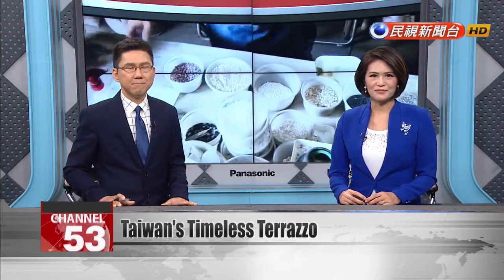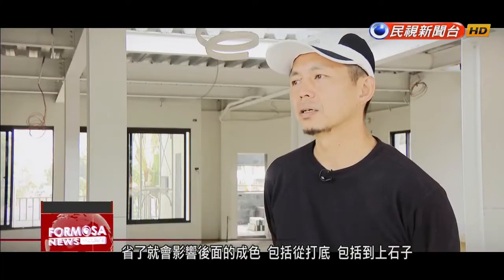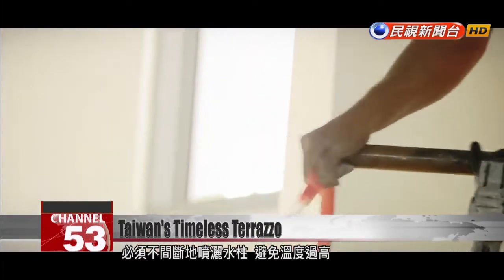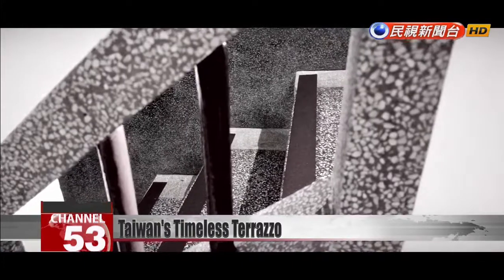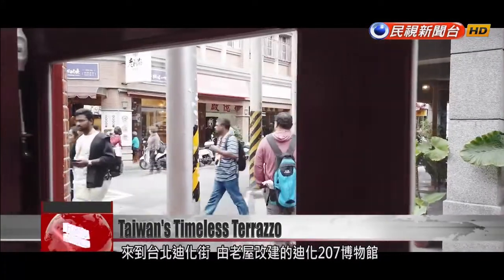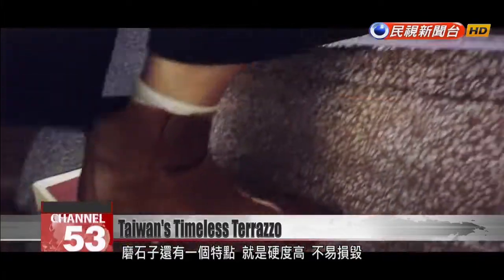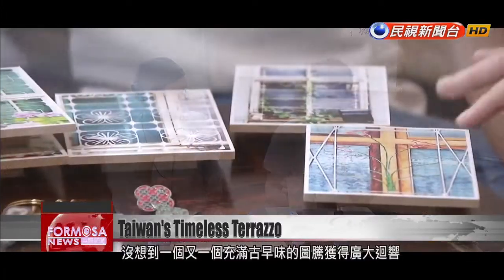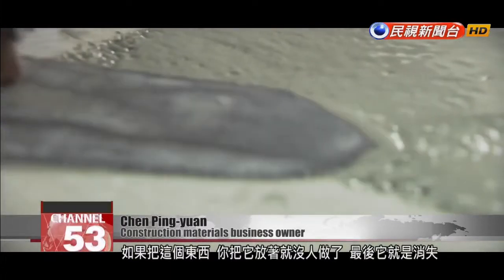Keeping alive Taiwan’s unique terrazzo heritage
You might have seen it in your neighborhood. Terrazzo is a building material, traditionally made by mixing colorful marble chips with concrete. There was a time when terrazzo was Taiwan''s flooring of choice in homes, stores, and public buildings because of its beauty and durability. But as labor costs rose in the latter half of the 20th century, terrazzo fell out of favor. Today a small but growing group of Taiwanese are discovering its vintage beauty and working to help it stage a comeback. Our Sunday special report.Chen Ping-yuan, the owner of a construction materials business, watches carefully as a tradesman pours aggregate into a mixer. They are making terrazzo, a building material that has become a rarity in Taiwan.Terrazzo is an ornamental material. Small chips of a material like marble or granite are combined with cement and a stone powder. The amalgam is plastered on walls or floors and polished smooth after it has dried and set. Chen Ping-yuanConstruction materials business ownerThe standard procedure calls for 12 steps, none of which can be omitted. If you omit one of the steps, the quality of the product will be affected. The procedure includes steps like laying the undercoat and placing the stone chips.Installing terrazzo is a complicated process. When grinding and polishing, water must be sprayed on the floor to keep it from overheating.Chen’s company was established by his parents in Kaohsiung 40 years ago. The 1960s had been Taiwan’s golden era for terrazzo.Chen Lin Hsiu-miaoChen Ping-yuan’s motherBusiness was extremely good. I was so busy that I had no idea whether the kids had eaten. I spent every day attending to our clients.By the late 1960s, an agrarian revival was underway and businesses everywhere were booming. For many Taiwanese back then, the first big splurge was on home improvement.Lee Chian-langProfessor of architecture conservationWooden structures have been the mainstay of Asian architecture for thousands of years now. Over in Europe, and notably in North America, the architecture has mostly been made of stone. Taiwan was colonized by Japan in the early 20th century, and it became thoroughly westernized. So in Taipei – in Taiwan – there’s a great deal of architecture that draws on stone.Taiwan didn’t have many quarries and stones were expensive to excavate. Terrazzo offered cost-effective flooring that was cool to the touch, easy to clean, and perfect for humid climates. Terrazzo became a Taiwanese favorite, and it began appearing everywhere. But things started to change around the late 1970s.Lee Chian-langProfessor of architecture conservationTaiwan’s economy took off, and suddenly labor was more expensive. You had to get the professionals to paint and then polish the terrazzo. A large surface would require a grinder. A small surface like a staircase would have to be polished by hand, one step at a time.As terrazzo became less and less cost-effective, it was overtaken by other construction materials. Chen’s family business stopped relying on terrazzo for its main source of income. But to this day, Chen has a soft spot for the material.Chen Ping-yuanConstruction materials business ownerYou mix the ingredients and it takes shape. Then you polish it, and its appearance changes. At that moment, you feel that you’re uncovering its value. You cannot fully appreciate that value right then and there. That value will be preserved in that floor for the next 20, 30 years.We’re at Taipei’s Dihua Street. This old storefront has been renovated and transformed into the 207 Museum. It was originally a pharmacy, and it is home to beautifully preserved terrazzo art. Visitors can see one right at the door.Its terrazzo flooring is lustrous with the cross sections of stones. It also glitters with lines of copper and the variegated hues of different minerals and powders, which turns the floor into a breathtaking gallery of art.Terrazzo has another special trait. It is hard and durable, and the terrazzo has preserved the integrity of this building for more than 50 years.Hsin Yung-sheng and Yang Chao-ching have found themselves captivated by vintage terrazzo designs. They stumbled upon this bed and breakfast in Tainan by chance. In this ground-floor living room, the flooring is adorned with colorful geometric patterns. An orchid decorates the stair’s half landing.  Yang Chao-chingVintage architecture enthusiastBack then we asked Ms. Li, the owner of the hostel, how long ago the house had been built. She just said, “Come, come, come, move this table away.” When we moved the table, we saw that underneath it said “1968.”Hsin and Yang couldn’t bear to let the stories of these houses be forgotten, so they began posting photos of this vintage architecture online. What they weren’t expecting was that their snapshots of terrazzo flooring, window gratings and hand-made tiles would become a huge hit online. The...